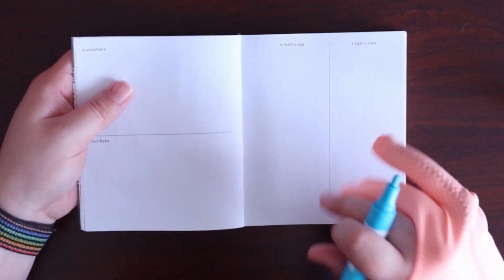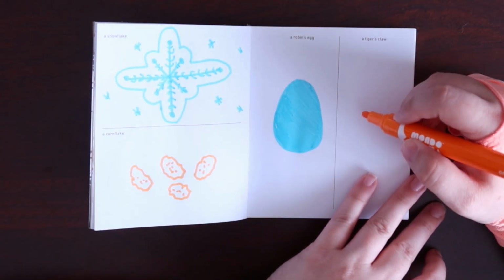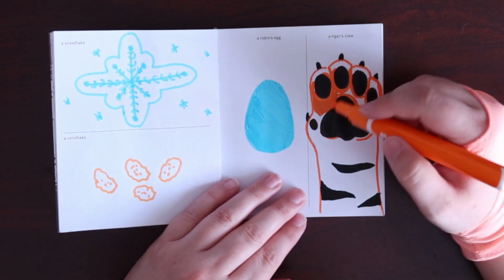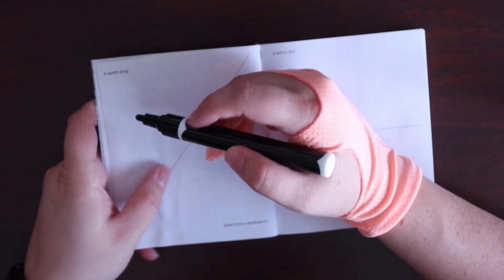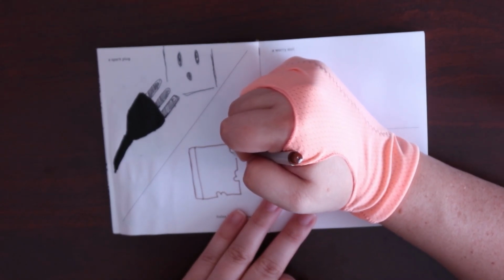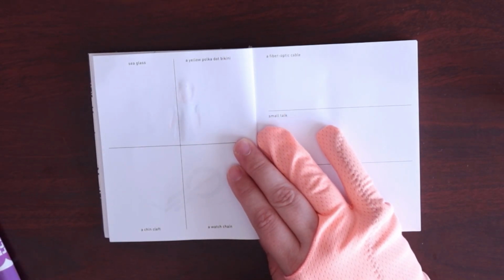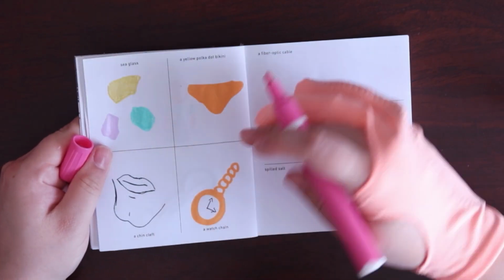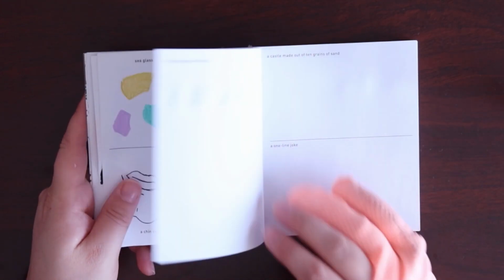Tiny Draws 06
Heyo o/
At this point in the recording I was away, so I brought something small with me!
**Today's Prompts** Snowflake, cornflake, robin's egg, tiger's claw, spark plug, holes from a book worm, worry doll, mouth harp, sea glass, yellow polka dot bikini, chin cleft, watch chain, fiber-optic cable, small talk, and spilled salt

**Supplies**
Mini Colored Liners
Mondo Llama Paint Markers